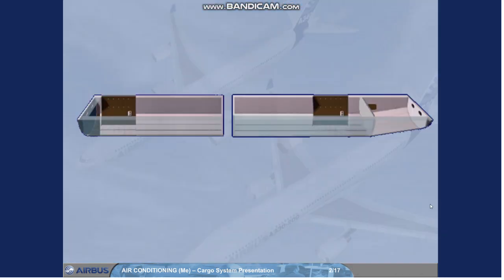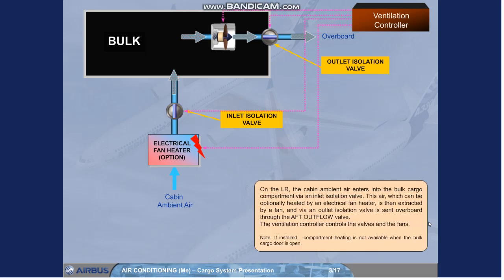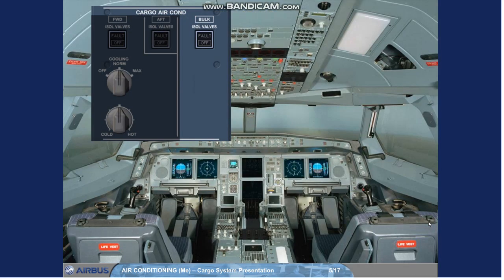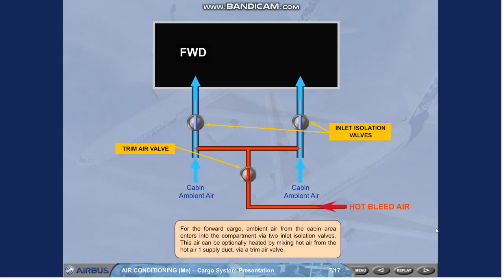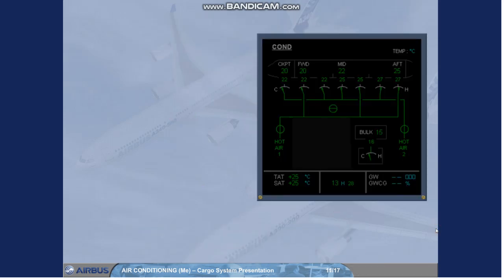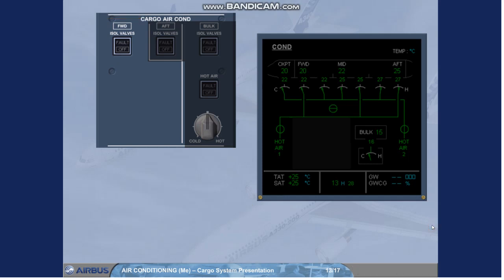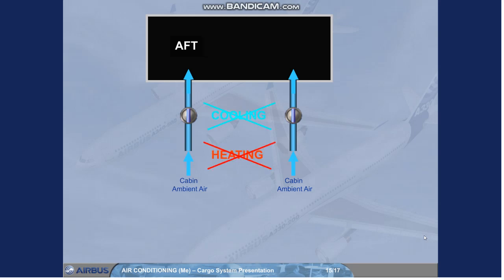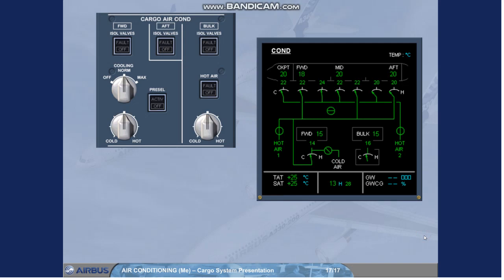AIR CONDITIONING | 4 CARGO SYSTEM PRESENTATION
AIRBUS A330 Computer based Training | Air Conditioning | Cargo Sytem Presentation